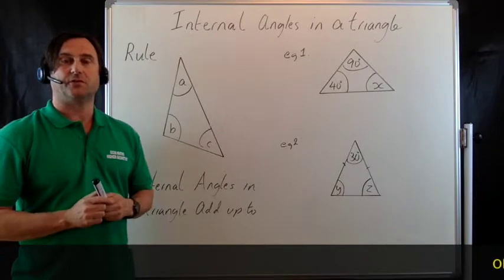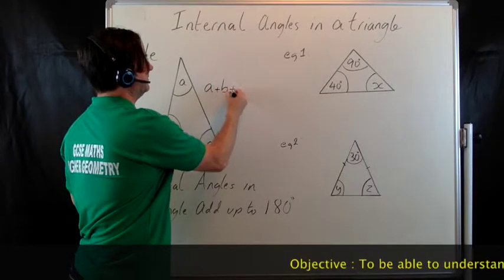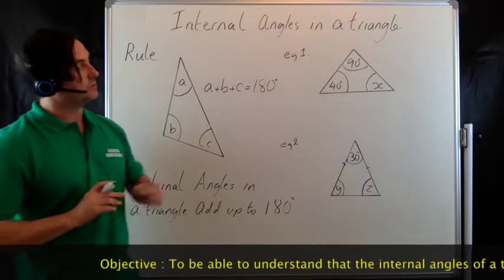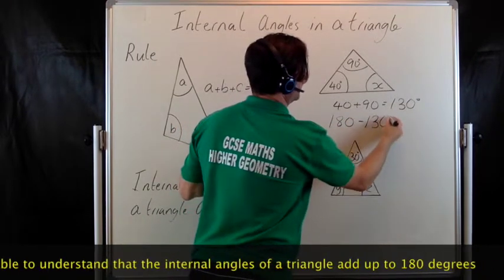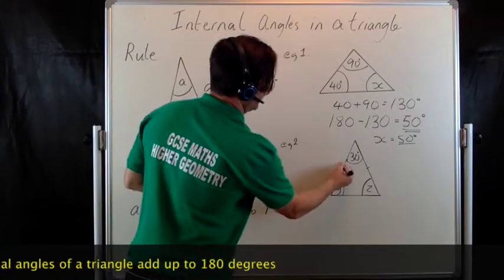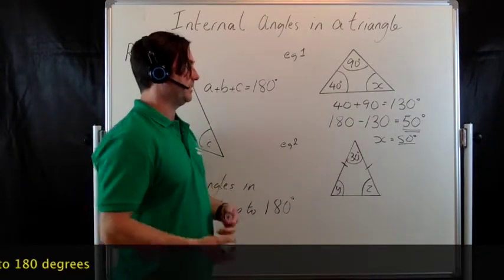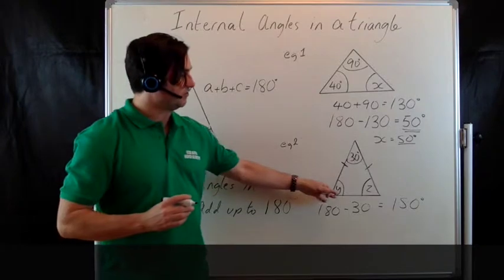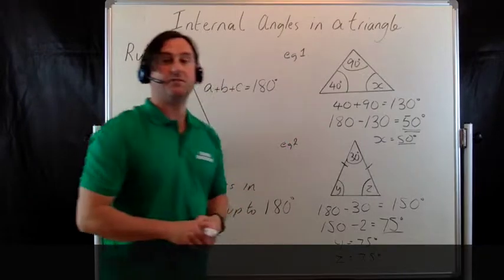GCSE Geometry (F/H) To Understand that the Internal Angles of a Triangle Add up to 180º: Lesson 5b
GCSE Geometry (F/H) To be able to Understand that the Internal Angles of a Triangle Add up to 180º: Lesson 5b